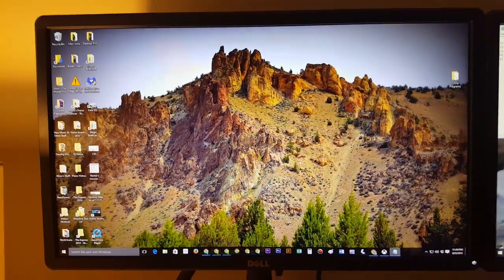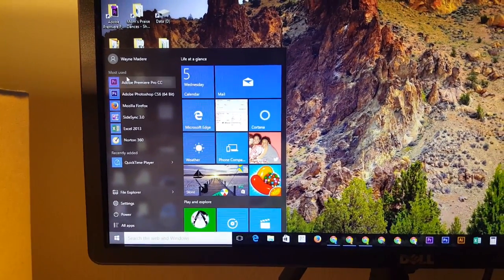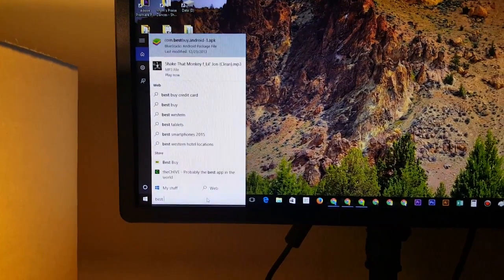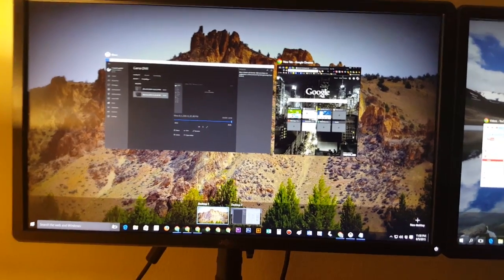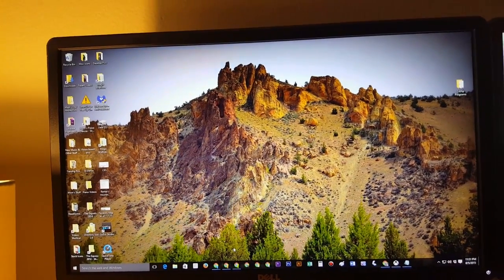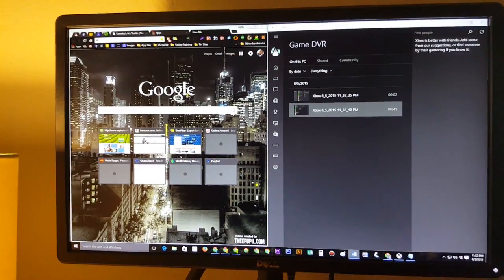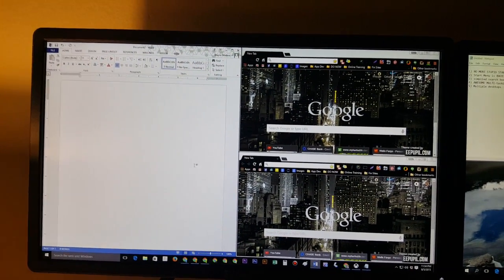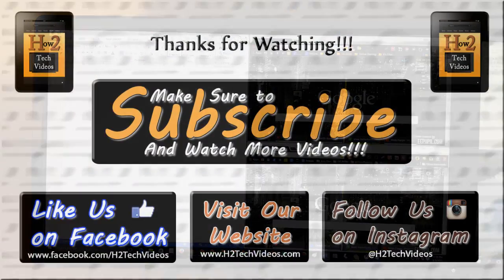5 Reasons You Need to Get Windows 10 (Best NEW Features)​​​ | H2TechVideos​​​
5 Reasons You Need to Get Windows 10 (Best NEW Features)